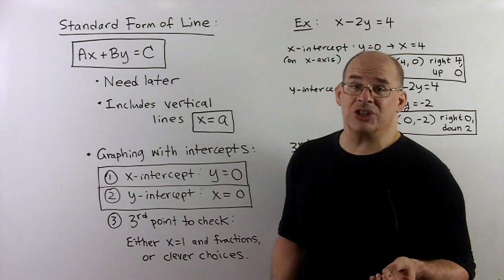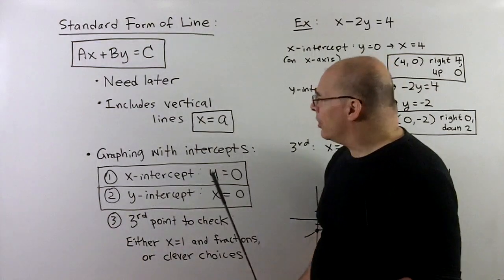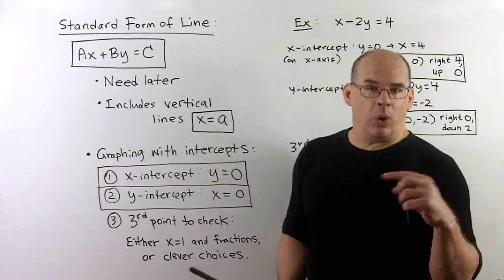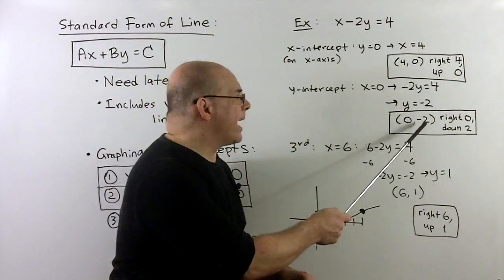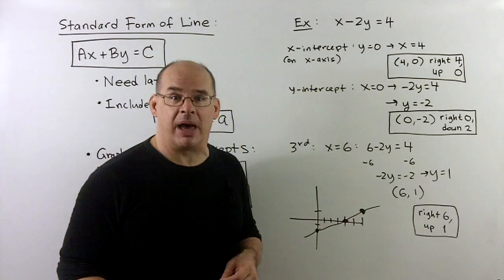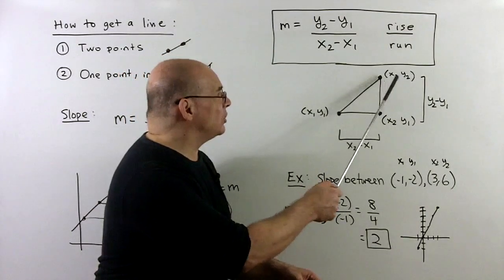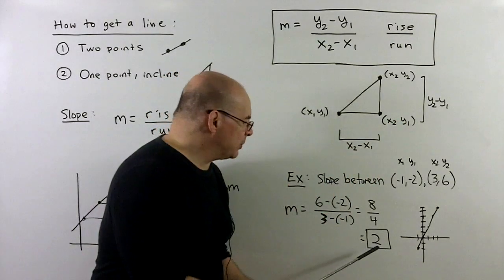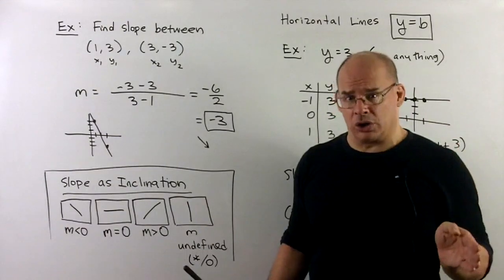INTALG 2.4: Lines and Slope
We give several descriptions of lines.  Concepts include graphing a line from its intercepts, the slope of a line, and the slope-intercept equation.